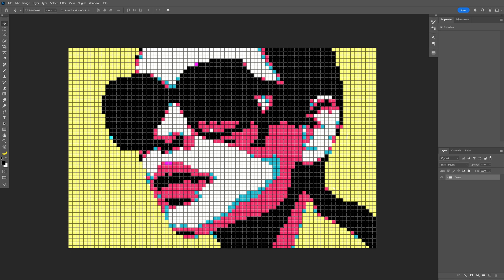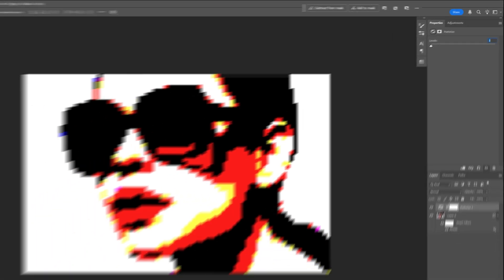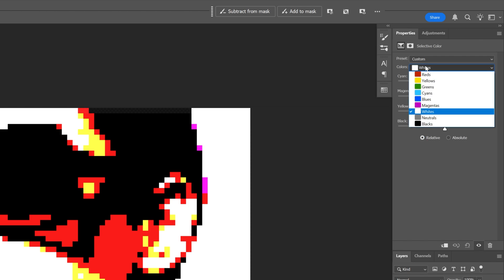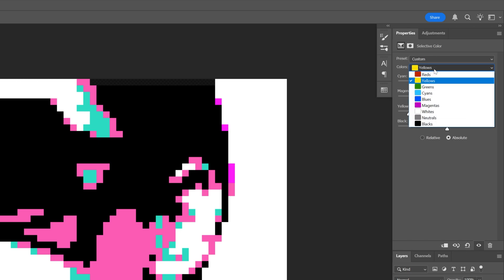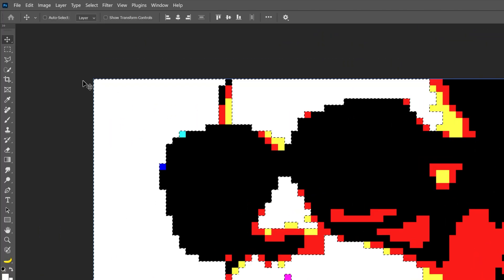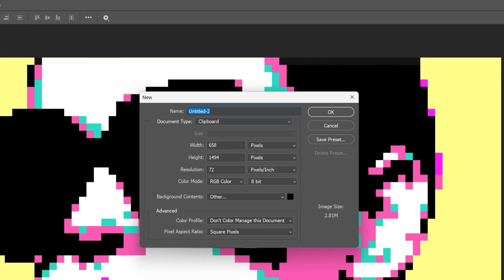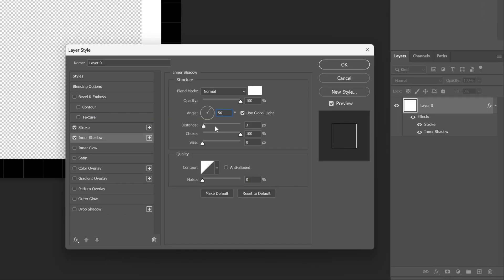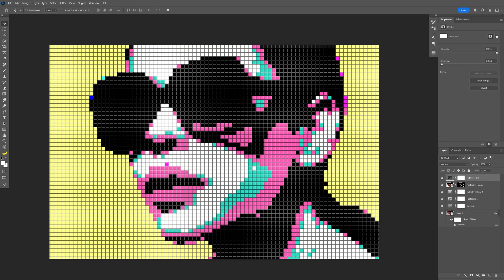How to Create Colorful Pixel Effect in Photoshop